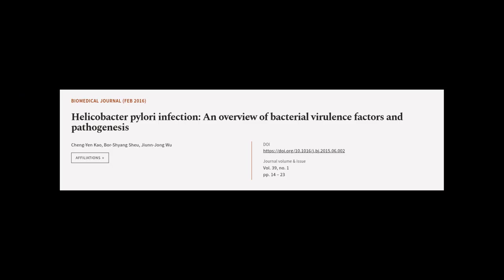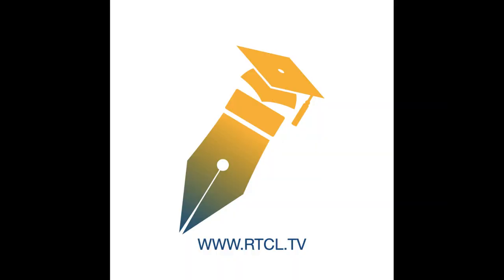Helicobacter pylori infection: An overview of bacterial virulence factors and pathoge... | RTCL.TV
### Keywords ###

### Article Attribution ###
Title: Helicobacter pylori infection: An overview of bacterial virulence factors and pathogenesis
Authors: Cheng-Yen Kao, Bor-Shyang Sheu ,and Jiunn-Jong Wu
Publisher: Elsevier
DOI: 10.1016/j.bj.2015.06.002

### Video Timestamps ###
0:00:00 - Summary
0:00:55 - Title
0:01:01 - Tail
0:01:05 - End